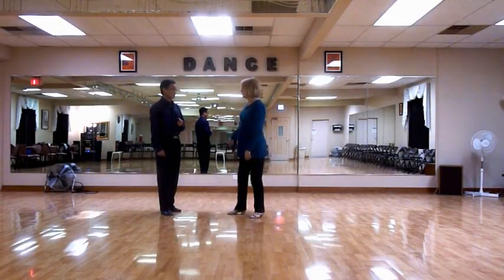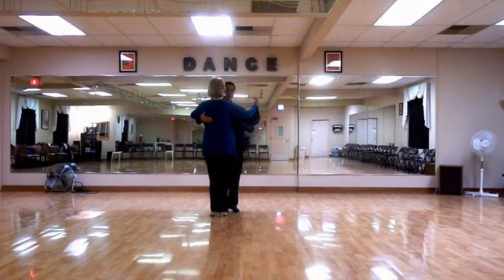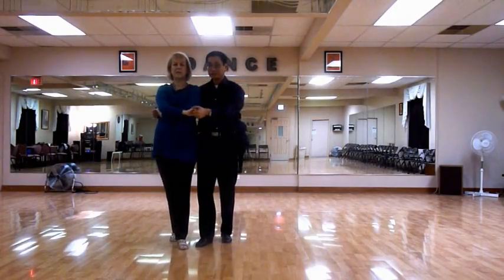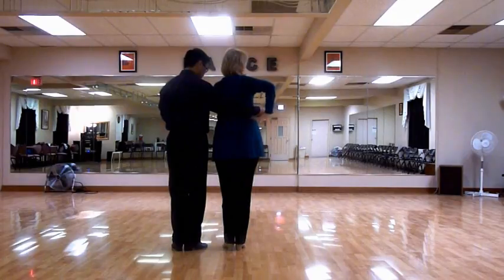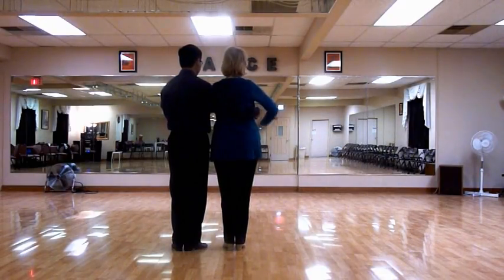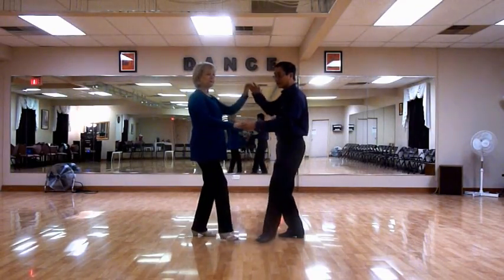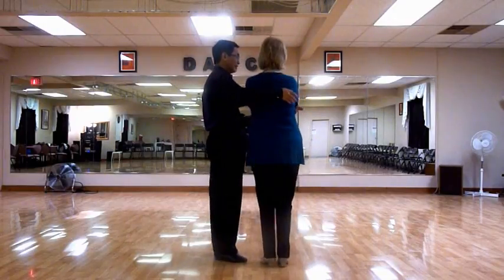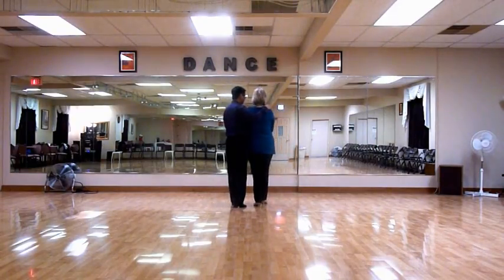2016 Waltz Beginner Jan 9 Cadillac Ranch Julie & Don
Basic to Wrap. Grapevine. Head loop.